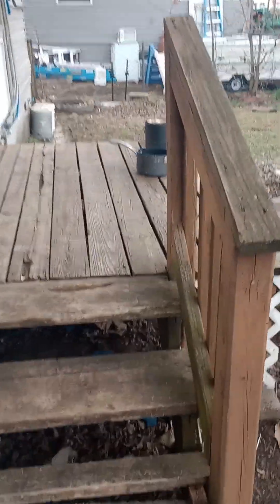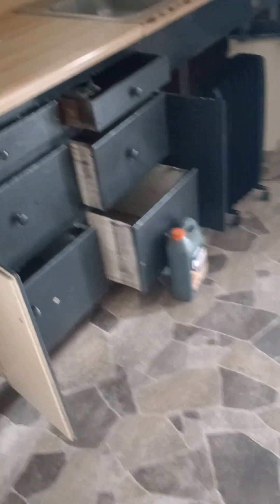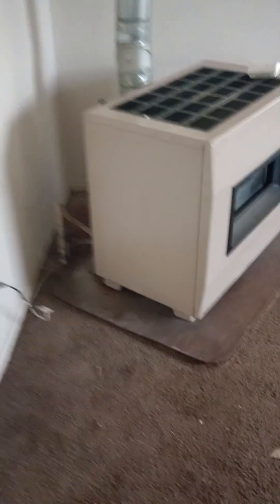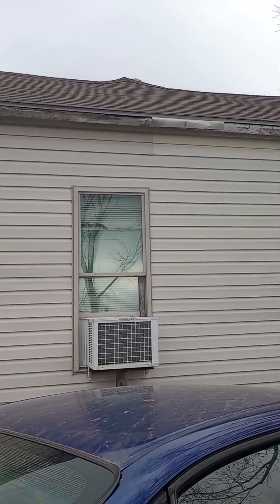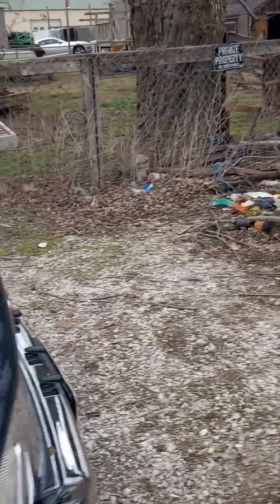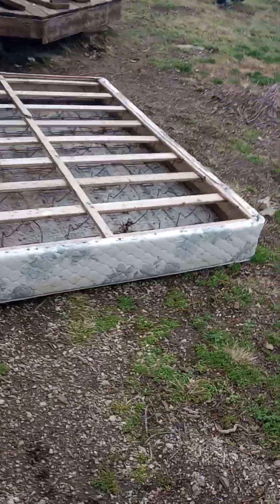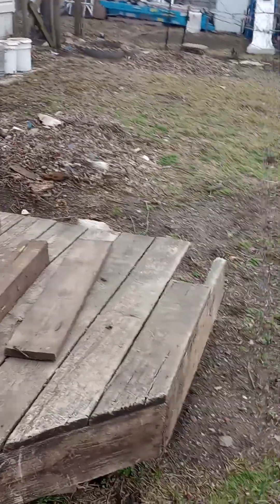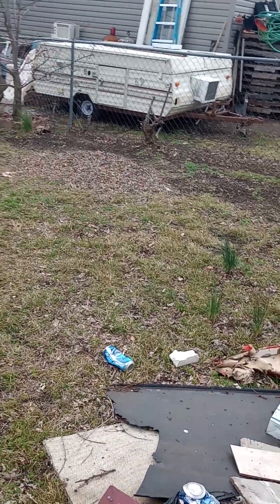217 South Kentucky carterville